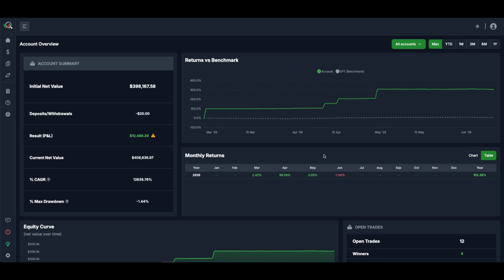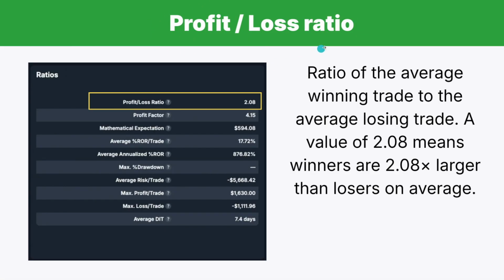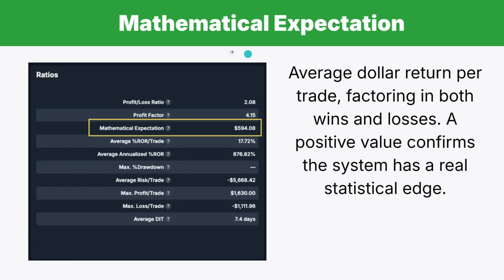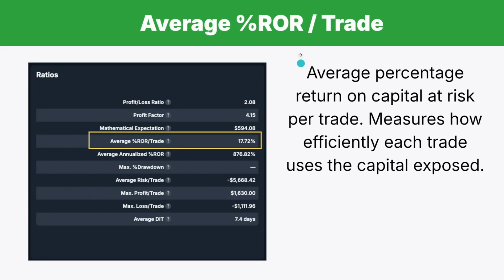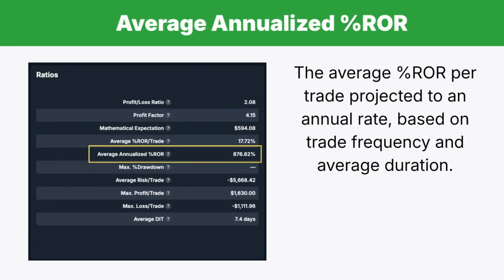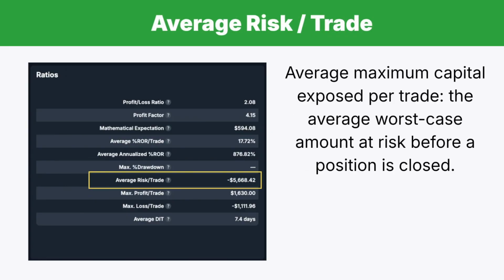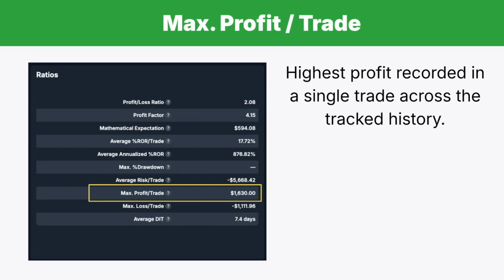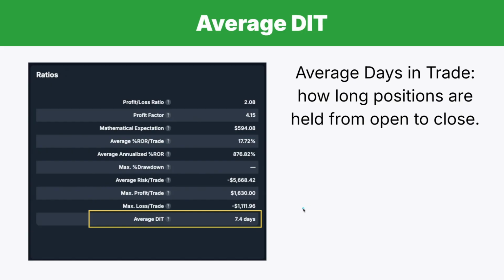Understanding the ratios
In this tutorial, you'll get a detailed walkthrough of the Ratios panel in the Option Panel Dashboard — the section that goes beyond P&L to tell you whether your trading system has a real, consistent edge.
We'll go through every ratio one by one: Profit and Loss Ratio, Profit Factor, Mathematical Expectation, Average Return on Risk, Average Annualized Return on Risk, Max Drawdown, Average Risk per Trade, Max Profit and Max Loss per Trade, and Average Days in Trade.